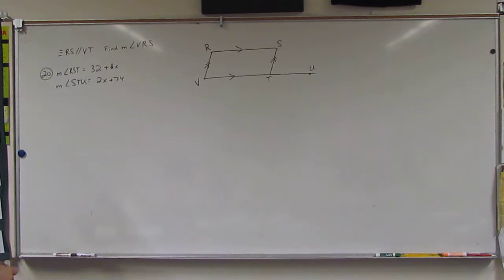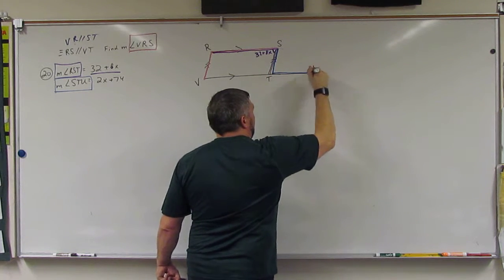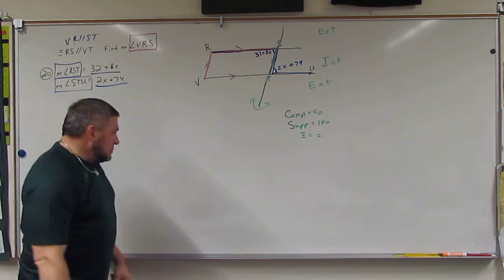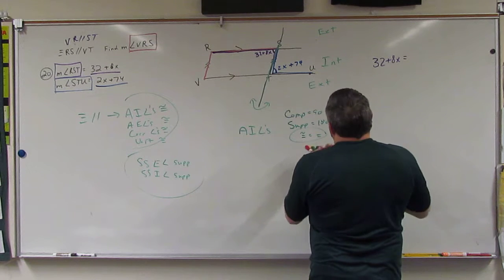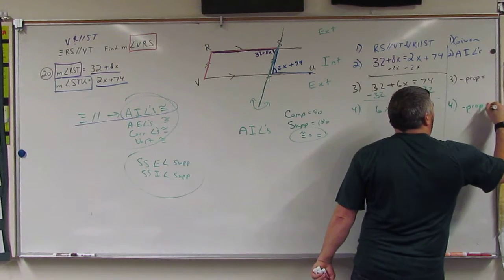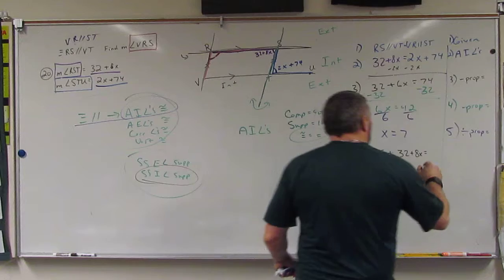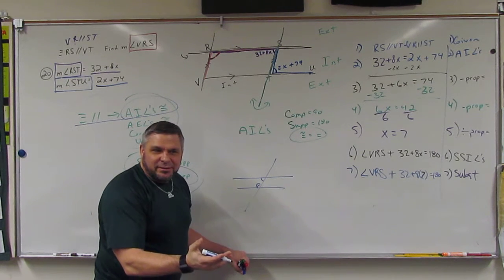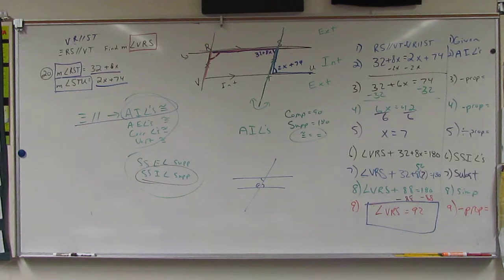MTS GEO SEM1 PRACTICE FINAL Q20